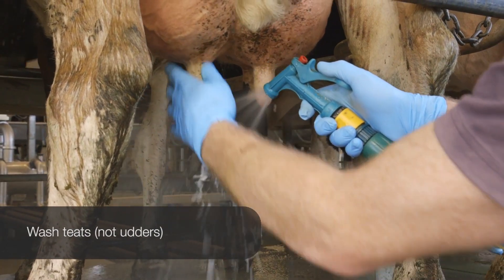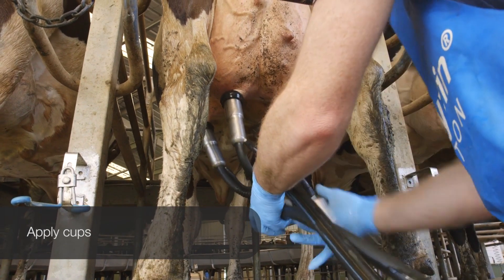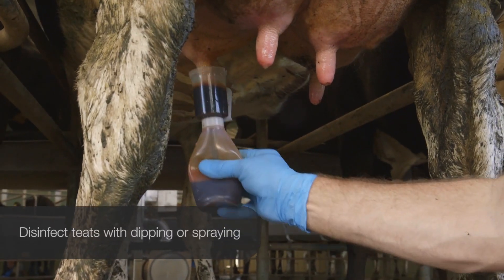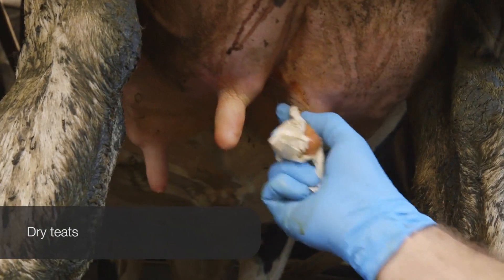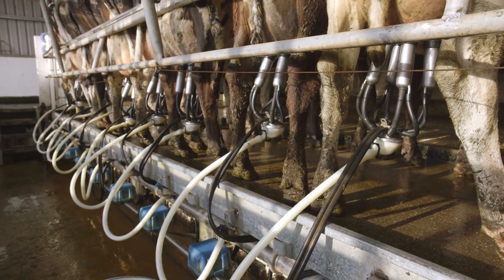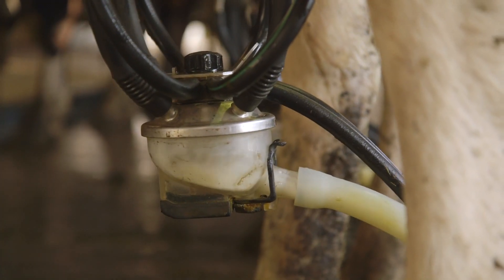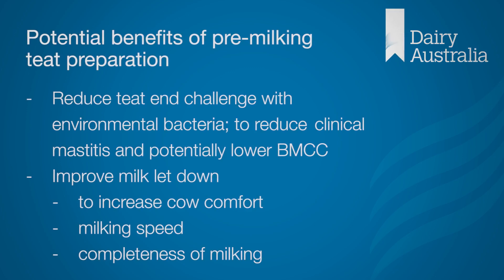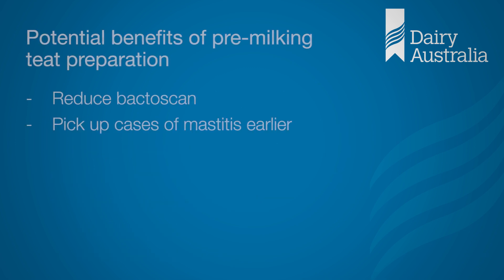Pre Milking Teat Preparation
Countdown 2020